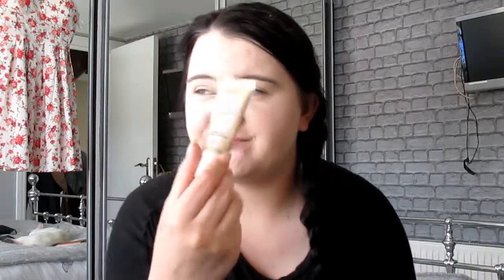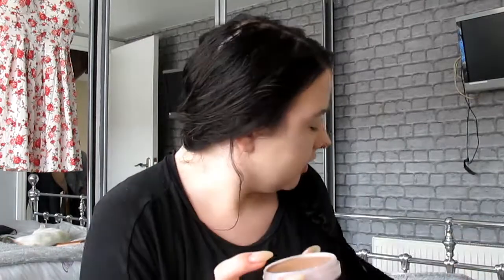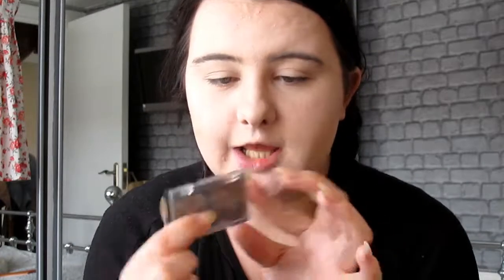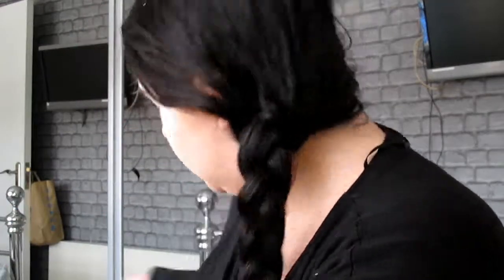Everyday Makeup Routine /Tutorial 2017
***OPEN FOR INFO & MAKE SURE TO WATCH IN HD!!!***

Hi beauties, hope you enjoy the video!!!

●Music Used●
Credits:
~ Drew Tabor :

●Products Mentioned/Used●

●Technical Details●
Camera used: Canon SX170IS
Edited on: Wondershare Filmora
Lighting used: Natural & lamps

J xx